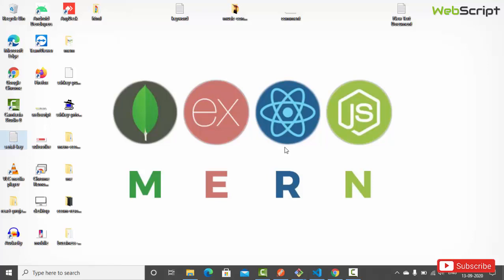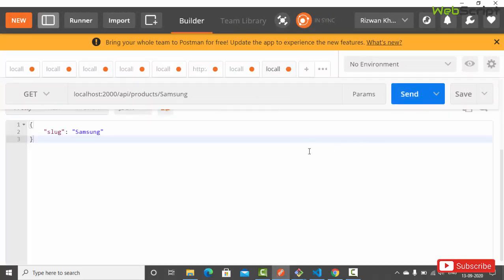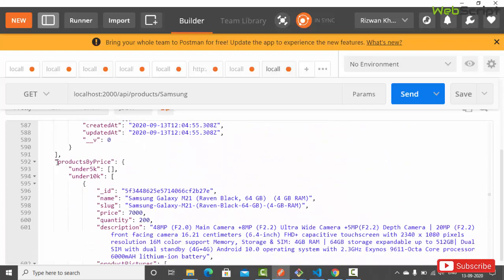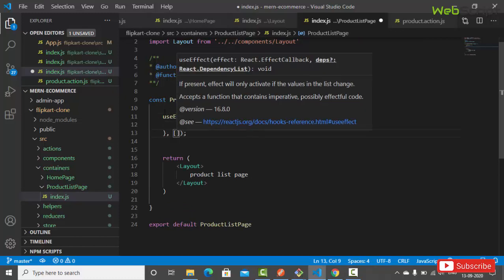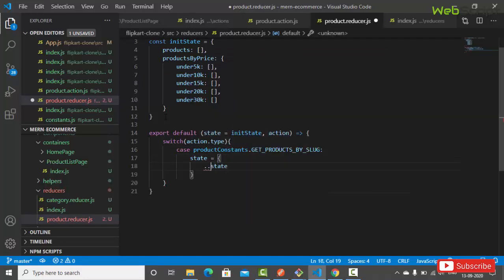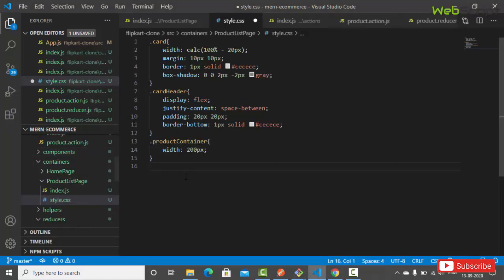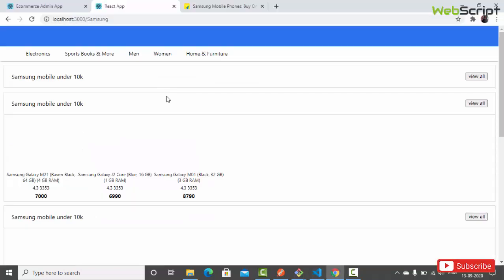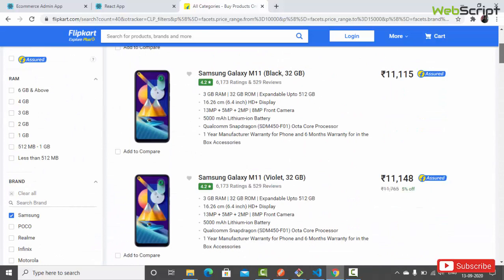MERN Stack Project | Ecommerce Website | fetch product api and render product list - 19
Hey friends,
My name is Rizwan Khan and this is our mern stack project series. In this series we are developing an ecommerce website. In this video we will implement a product fetch api and we render all the product based on price in flipkart clone